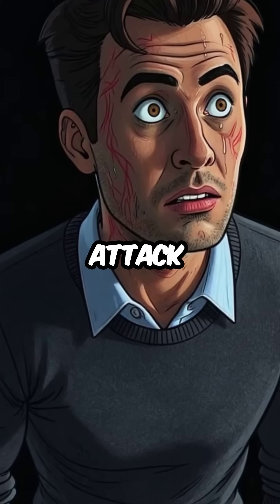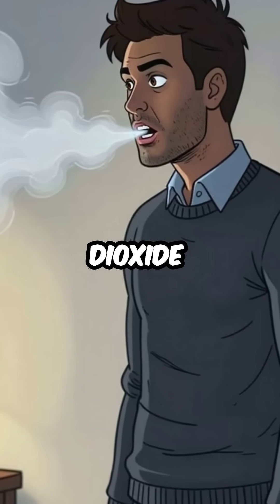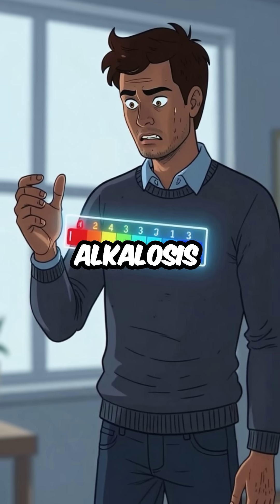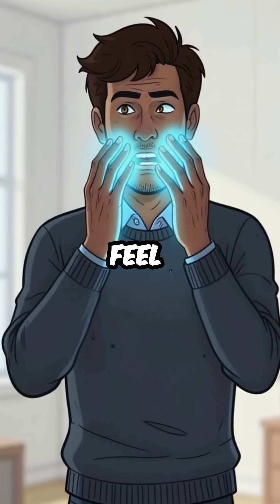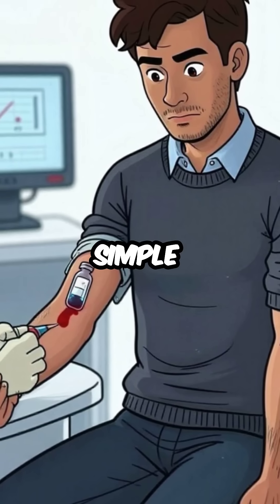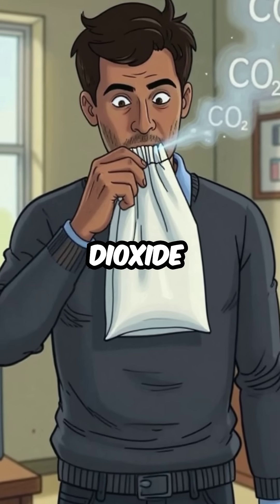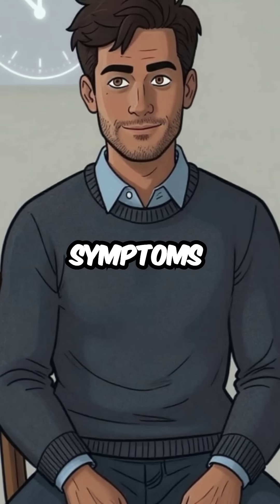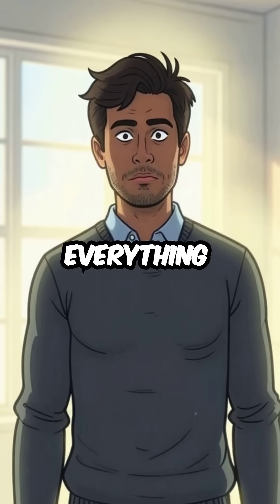Your Blood Chemistry Changes So Much During Panic Attacks It Shows on Tests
panic attacks literally change your blood chemistry